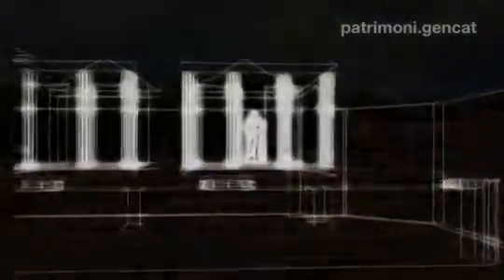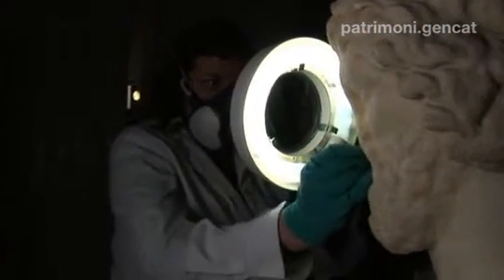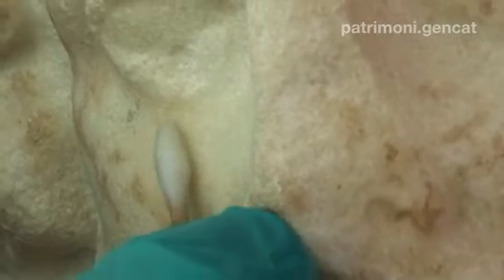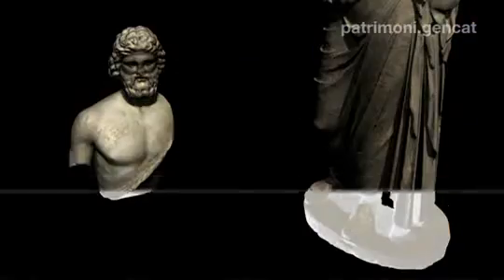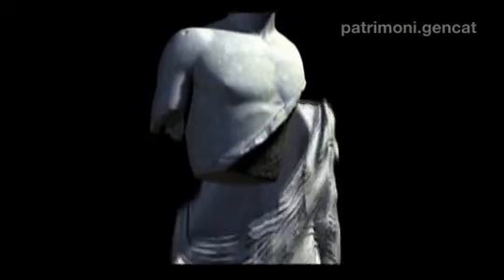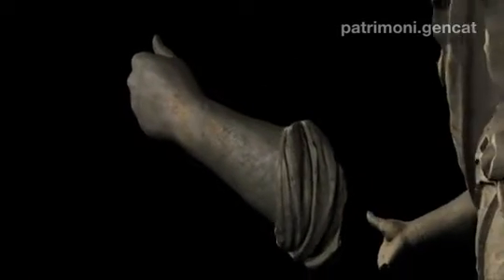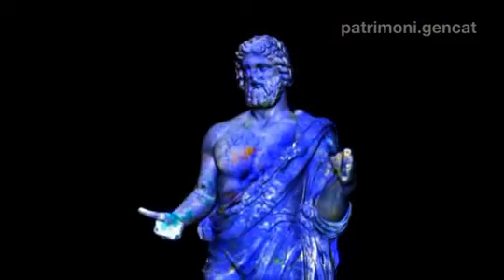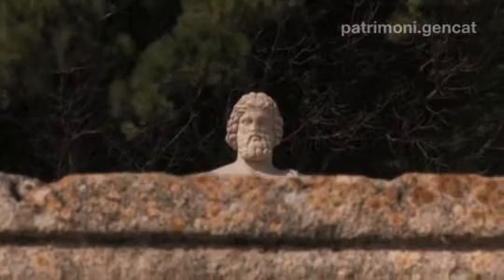L'Esculapi d'Empúries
El retorn del Déu